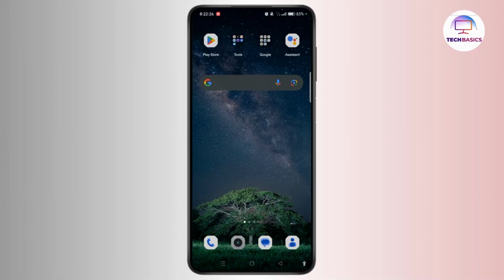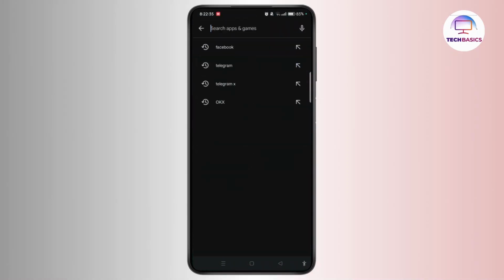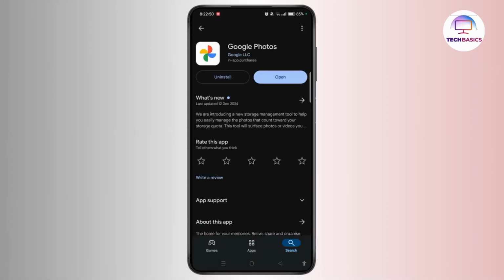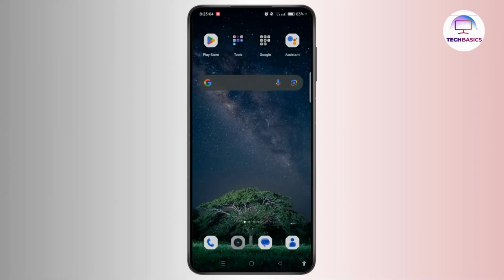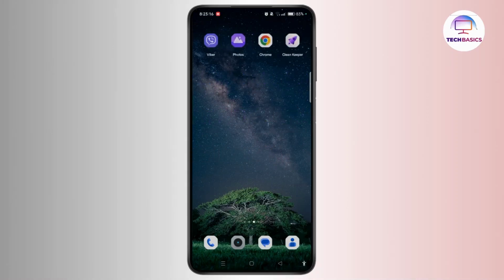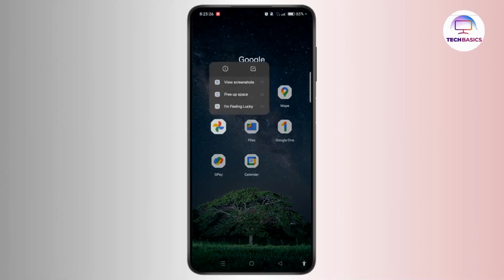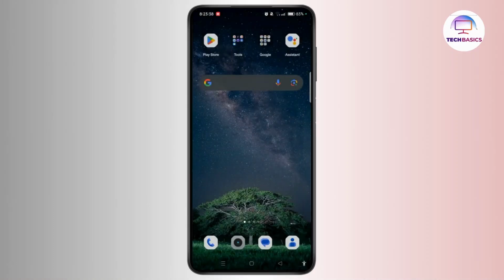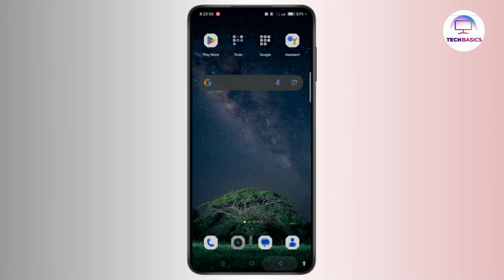How to Fix File Format isn’t Supported or Files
In this tutorial, Rose will guide you through the steps to fix the issue of unsupported file formats or corrupted files in your Android gallery. Learn how to check file format compatibility, update your gallery app, use file repair tools, and clear your gallery app cache. These steps will help you resolve the problem and restore your photos and videos. Follow along with this quick and easy solution to ensure your files are accessible again!

Chapters:
00:00:00 - Introduction
Welcome and introduction to fixing the gallery file format issue.

00:00:08 - Check File Format Compatibility
Verify if the file format is supported by the gallery (e.g., JPG, PNG, MP4).

00:00:20 - Use a File Conversion App
Convert unsupported file formats using a file conversion app.

00:00:30 - Update Your Gallery or Media Player App
How to update your gallery app to ensure file compatibility.

00:00:44 - Use File Repair Tools
Restore corrupted files using repair apps like Stellar or Photo Repair.

00:00:58 - Clear Cache of the Gallery App
Steps to clear the cache of your gallery app to fix file issues.

00:01:10 - Restart Your Device
Restart your Android device to apply changes and resolve glitches.

00:01:21 - Conclusion